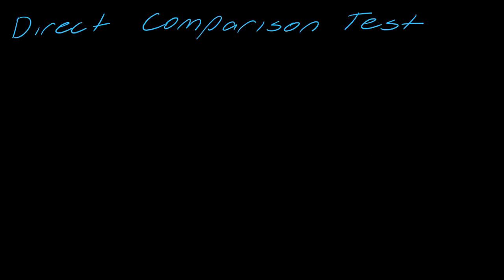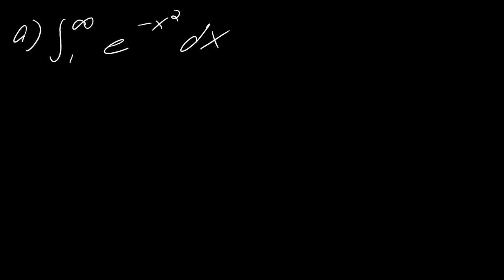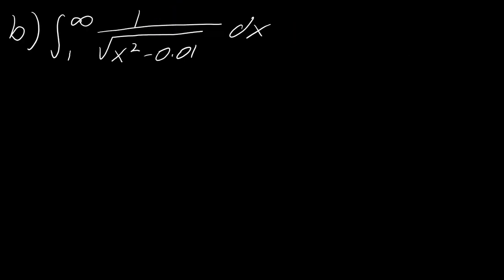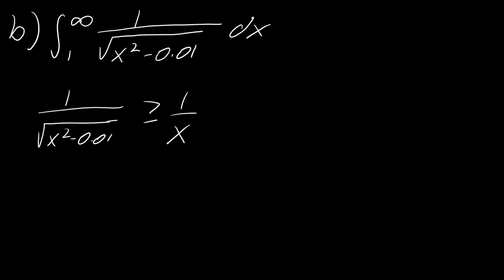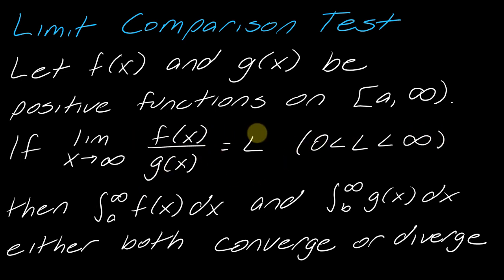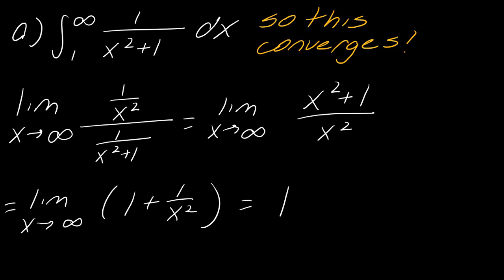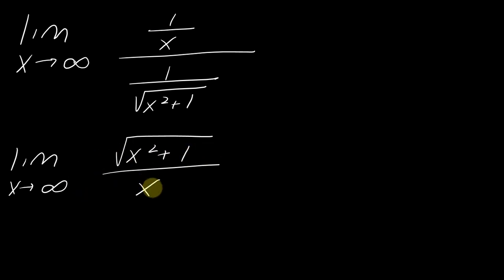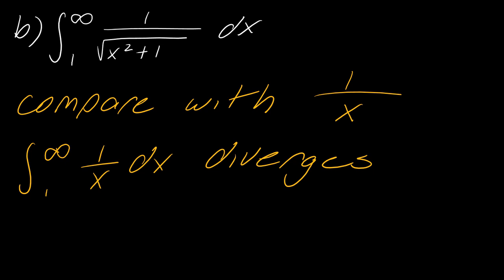Lesson: Comparison Tests for Improper Integrals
A lesson on the direct comparison and limit comparison tests for determining convergence or divergence of improper integrals

Quick References
0:00 Why use a comparison test instead of integrating
0:16 The direct comparison test
1:50 Use direct comparison on the integral from 1 to infinity of e^(-x^2) dx
2:36 Integrating e^(-x) from 1 to infinity to show convergence
3:39 Use direct comparison on the integral from 1 to infinity of 1/sqrt(x^2 - 0.01) dx
3:57 Picking a comparison from the dominating term
5:00 The integral of 1/x from 1 to infinity diverges
6:00 The limit comparison test
6:46 Use limit comparison on the integral from 1 to infinity of 1/(1 + x^2) dx
8:04 Use limit comparison on the integral from 1 to infinity of dx/sqrt(x^2 + 1)
8:38 l'Hopital's rule cycles here
9:42 Dividing by the highest power in the denominator
10:43 The limit is 1, so this integral diverges